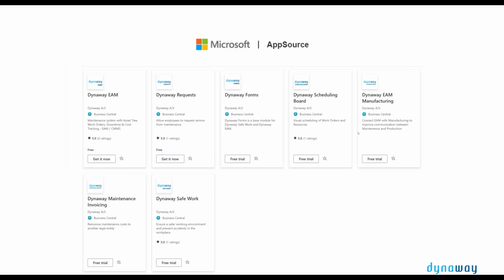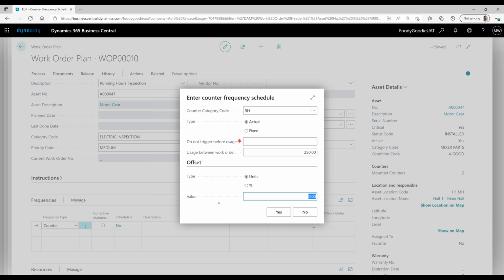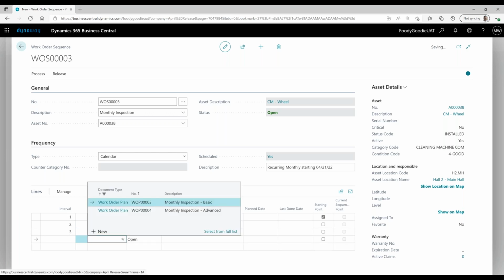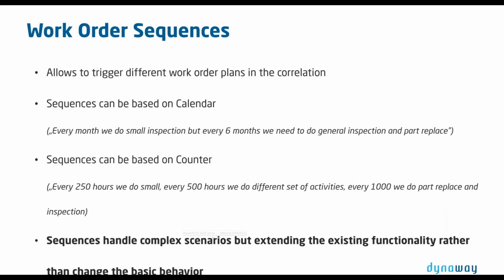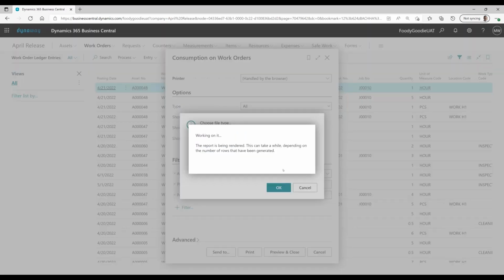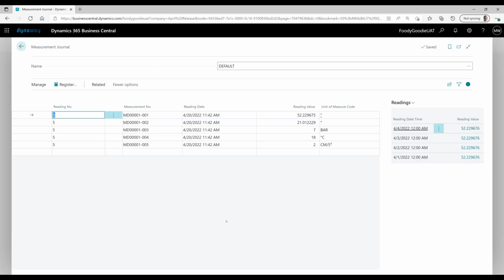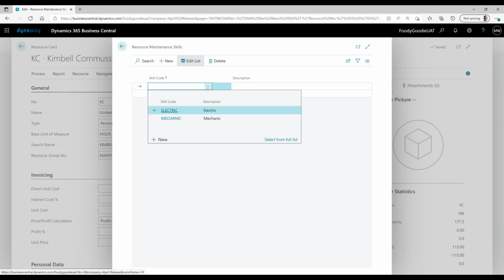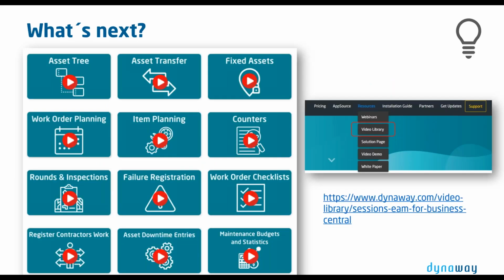Dynaway EAM for Business Central: April Release 2022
Dynaway
Enterprise Asset Management solutions built into Microsoft ERPs
Alfred Nobels Vej 21
Aalborg 9220
Denmark